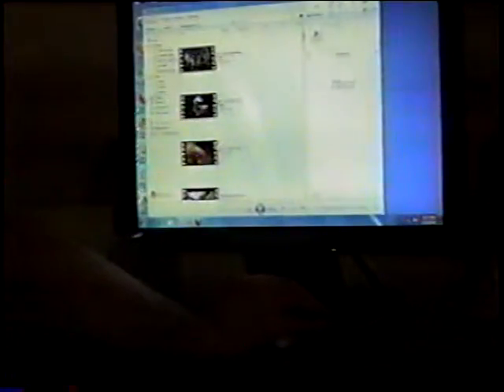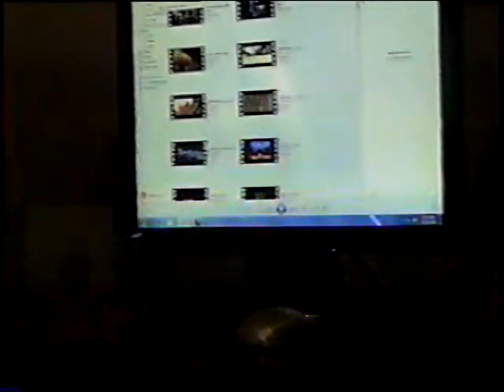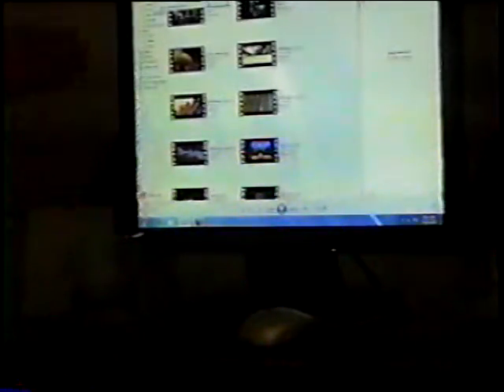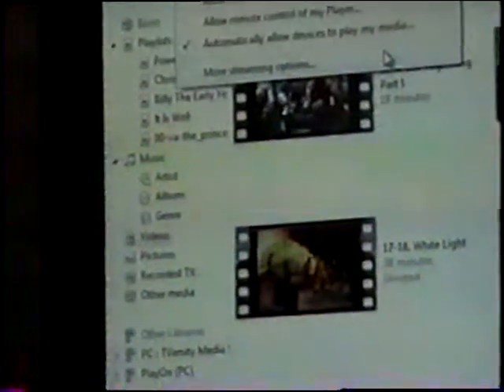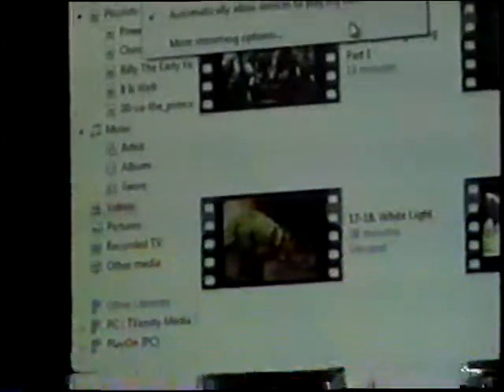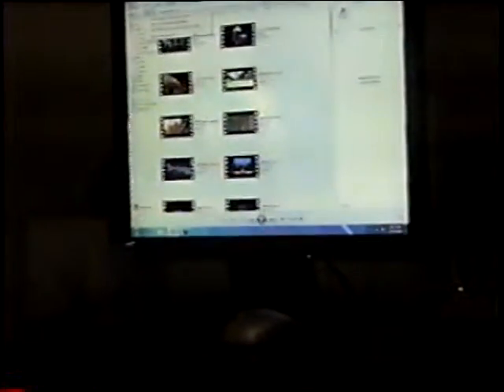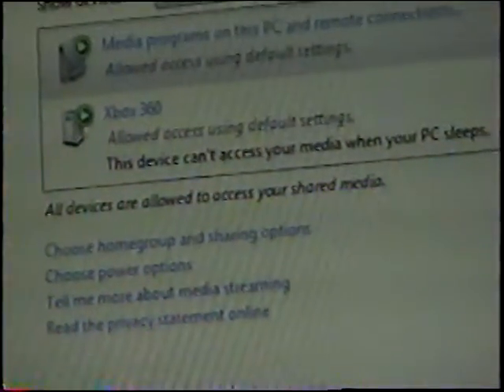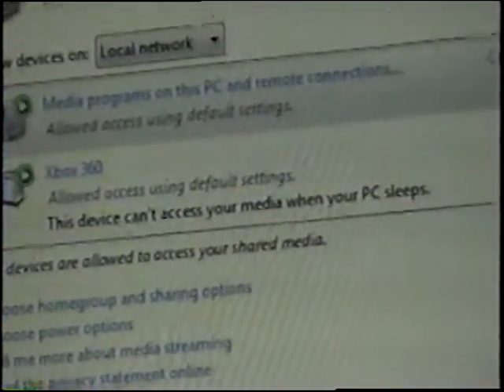How Signals Work Part 2: Signals going from your PC Media Player to Your Game Consloe 1/2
In this second part, I explain, the best I can, on how you play your videos on your PC on your Game Consloe